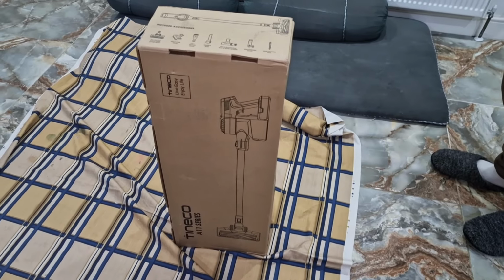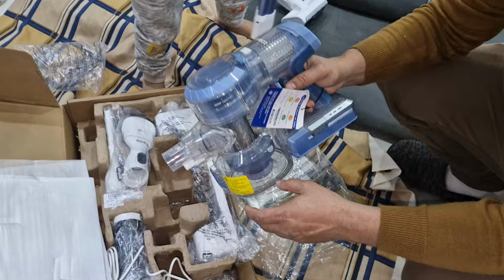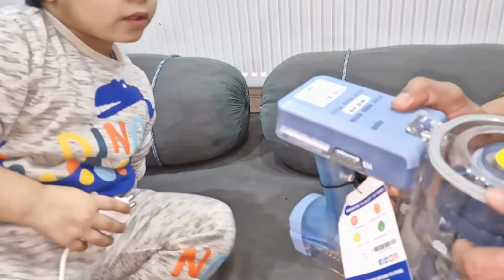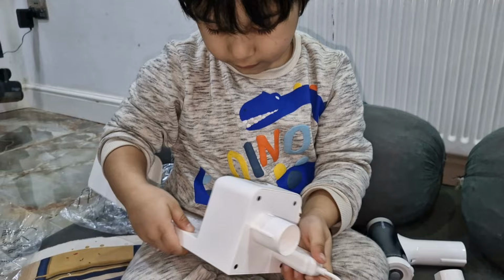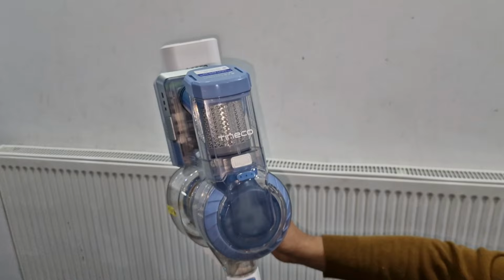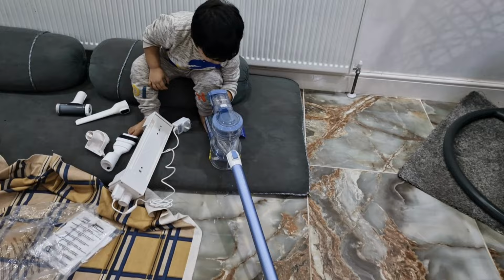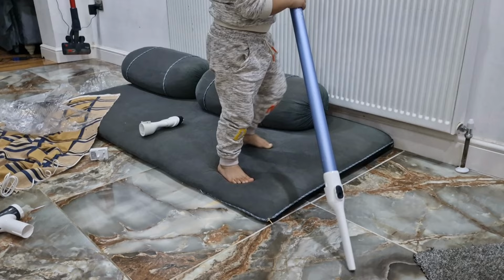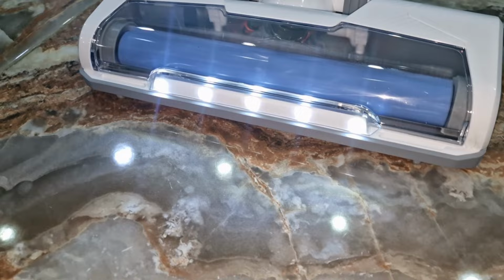Gb henry Unboxing new Vacuum